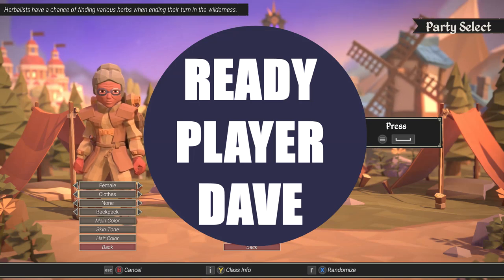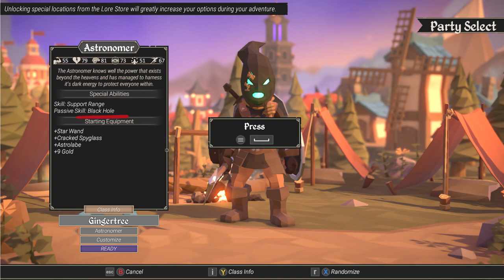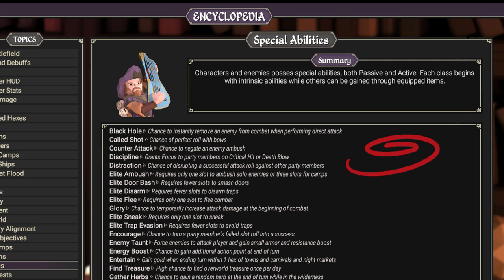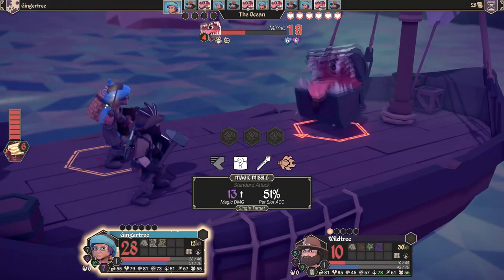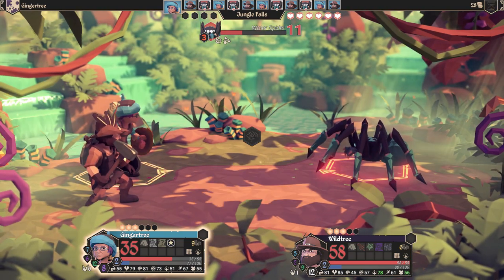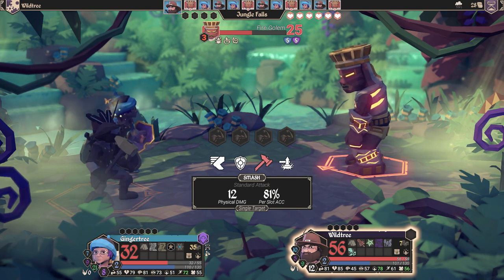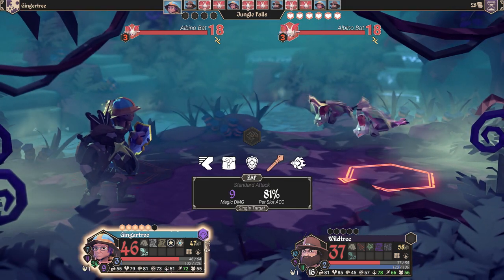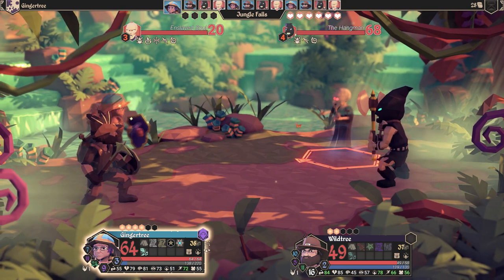For the King Astronomer Guide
My guide for playing the amazing Astronomer!